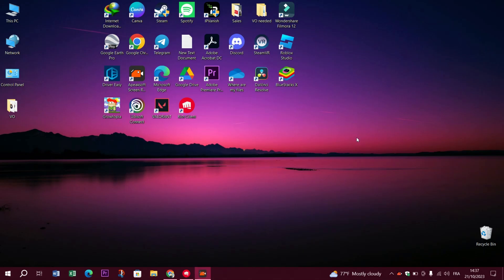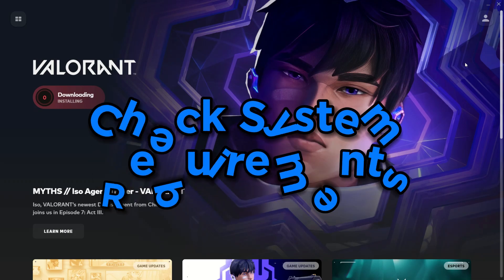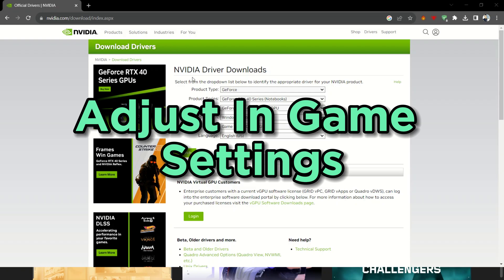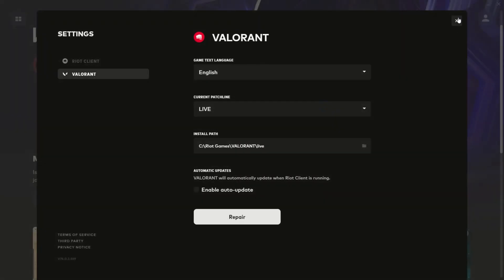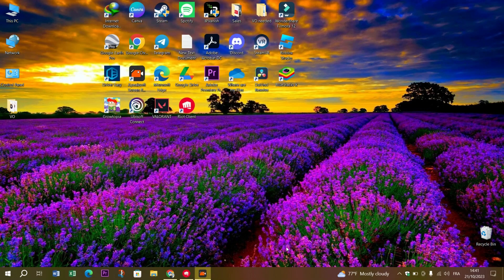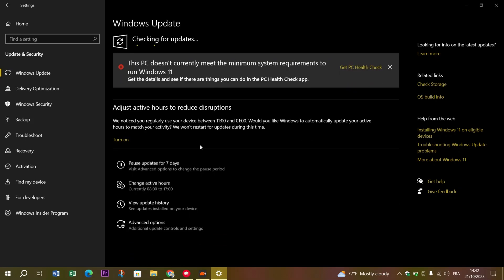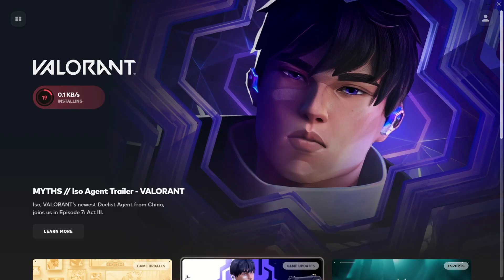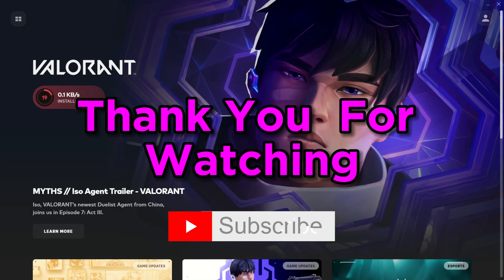How To Fix Valorant Freezing Your PC (WORKING 2025)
In this video I will show you how you can fix when valorant is freezing your pc.